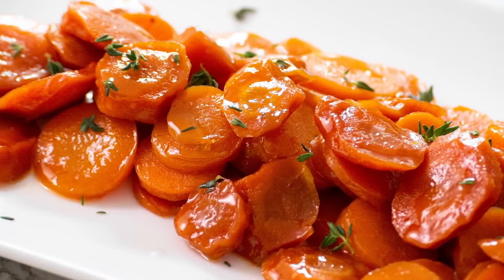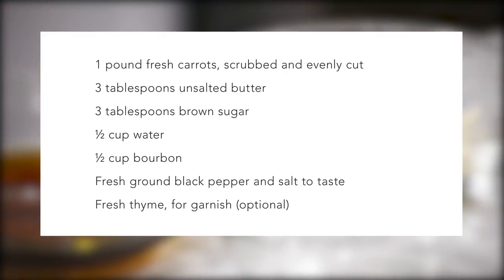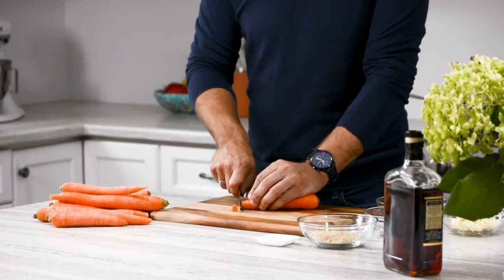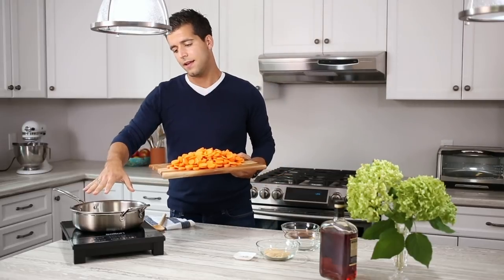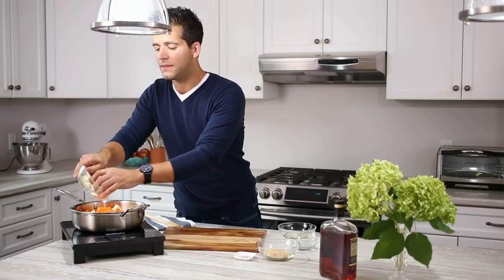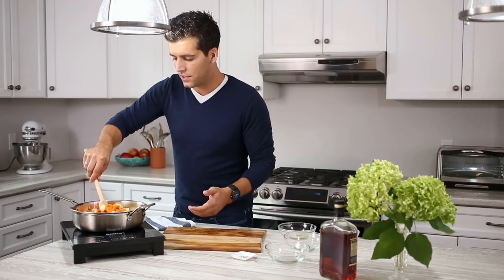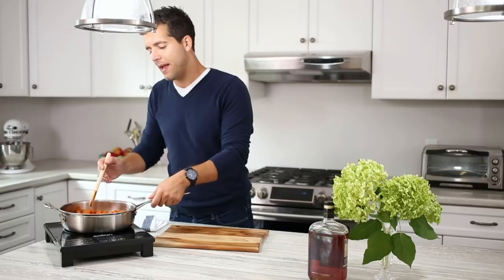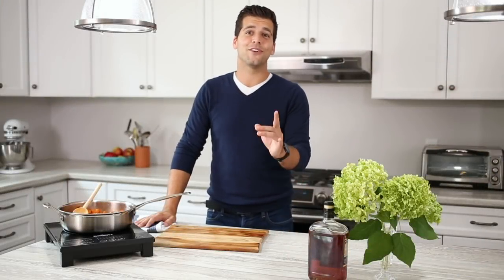Easy Glazed Carrots | Produce Made Simple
What is better about this recipe - how GREAT it tastes or how EASY it is to make? Throw all of your ingredients into one pan and cook for 15 minutes - you'll end up with a dish that is fast enough for everyday, but good enough for special occasions.

Featuring David Pinard.